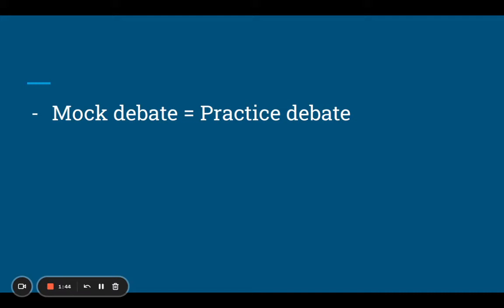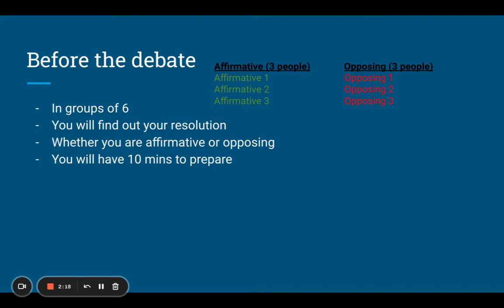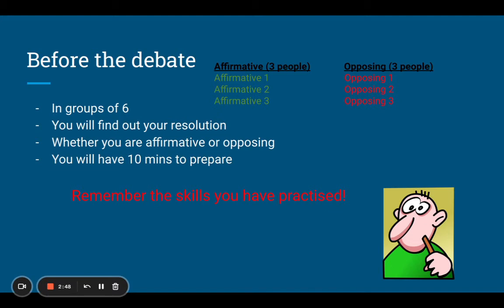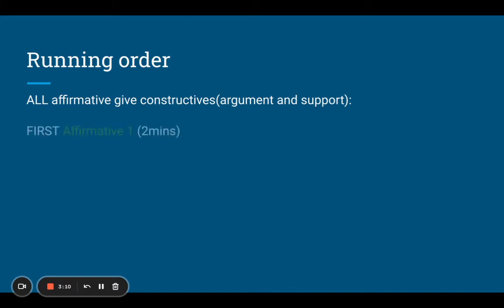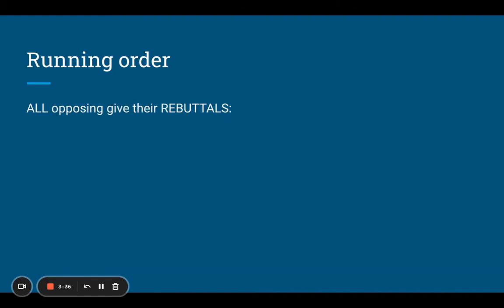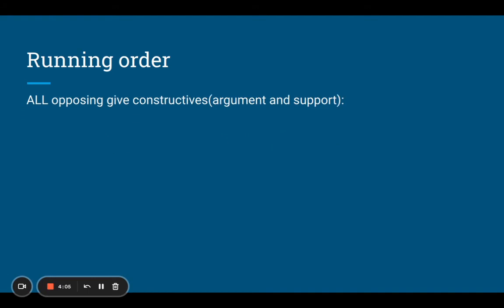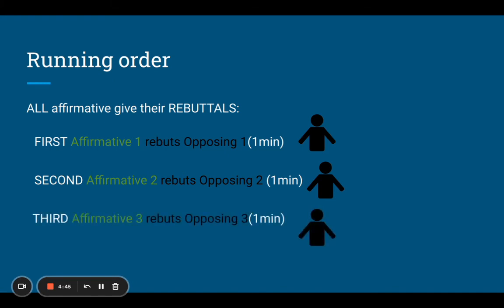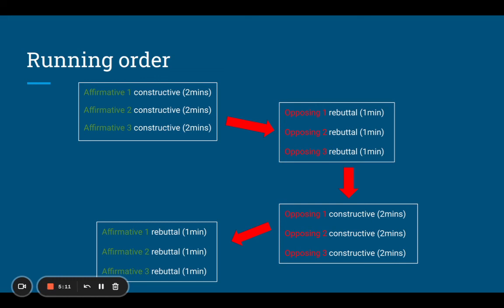ENG102 Unit 3 L24 mock debate